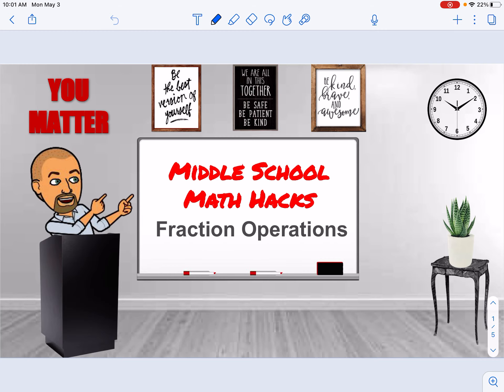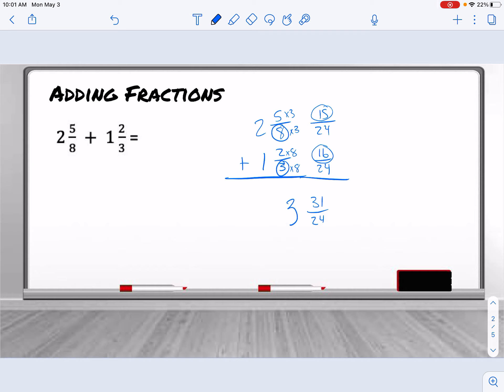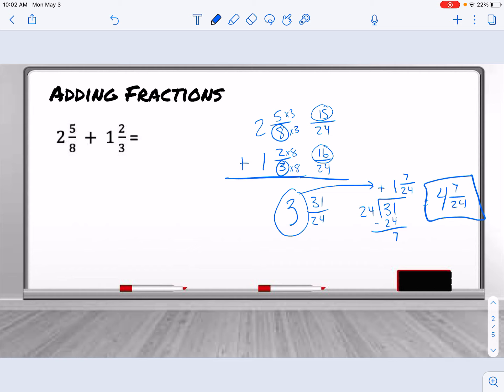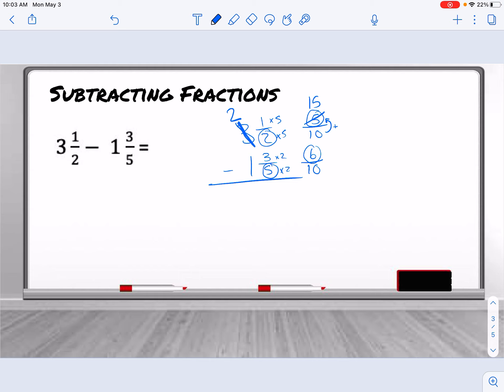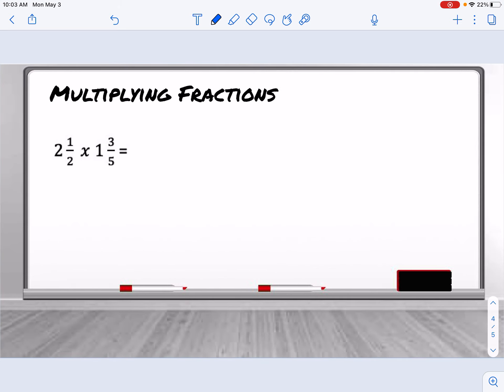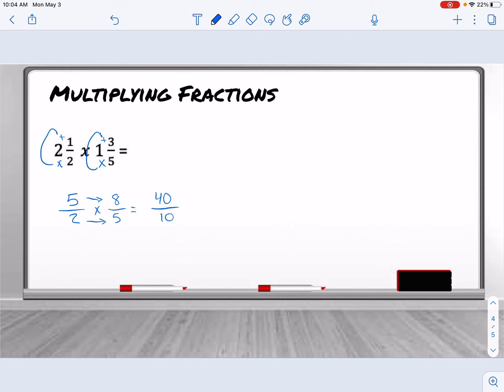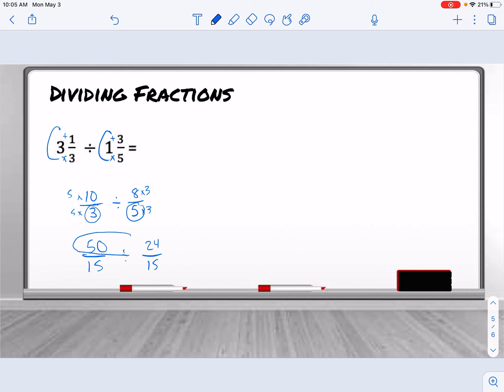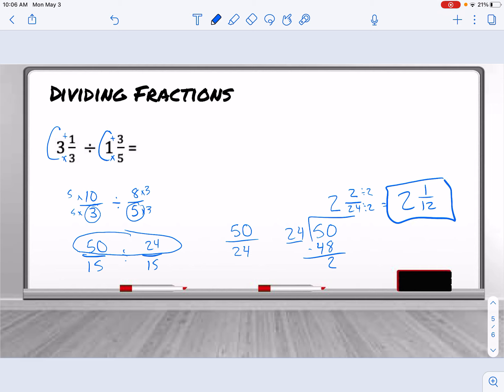Fraction Operations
Reviewing how to add, subtract, multiply, and divide fractions